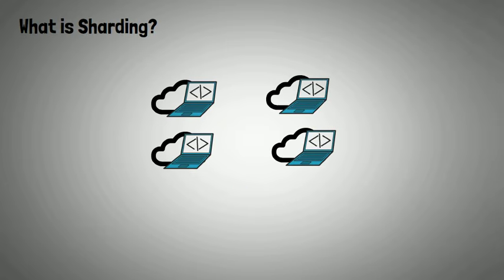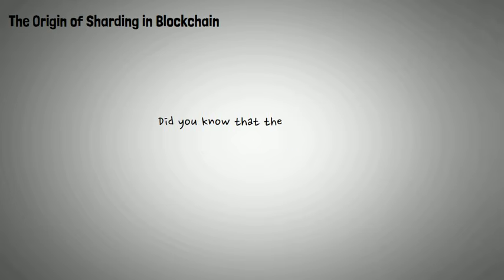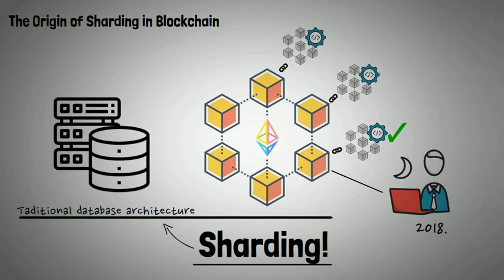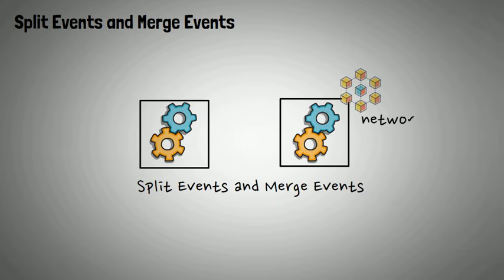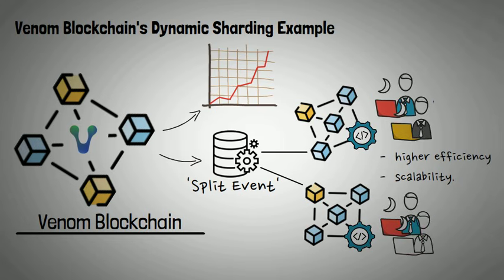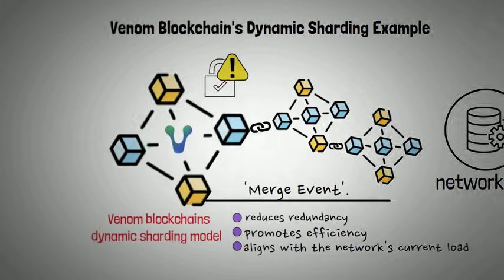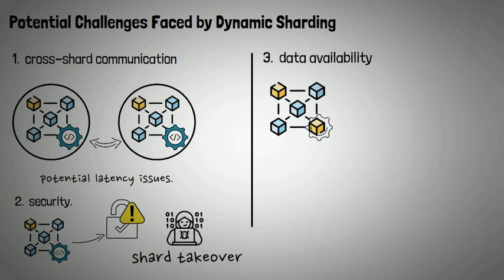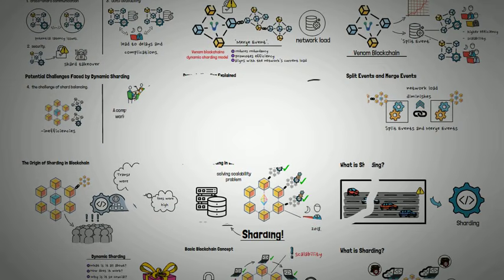What Is Dynamic Sharding? Explained With Animations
Dynamic sharding is essentially a practice of dividing the network into smaller fragments, or 'shards,' each capable of independently processing its own transactions and smart contracts. Think of it as running several smaller blockchains concurrently within the larger network. This parallel processing significantly accelerates transaction speeds. Each shard maintains an independent state, housing a unique set of account balances and smart contracts.

About Did You Know Crypto

We are "Did You Know | Crypto", a company with a mission to educate 1 billion people on the revolutionary world of cryptocurrencies and blockchain technology. Our goal is to simplify complex crypto concepts and make them accessible and understandable to the masses, as we strive to empower the world to understand and embrace the future of web3.0.

🎥 Educational Videos about Crypto, Blockchain and Web3.0
🎨 Written, voiced and produced by Did You Know Crypto